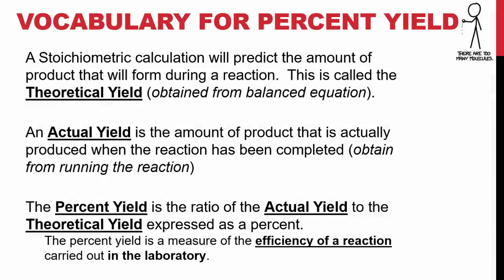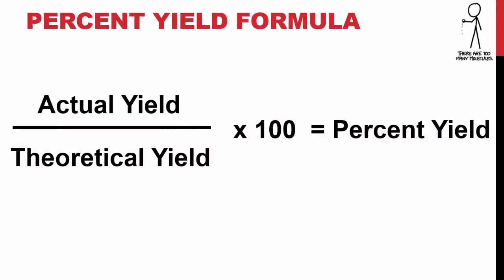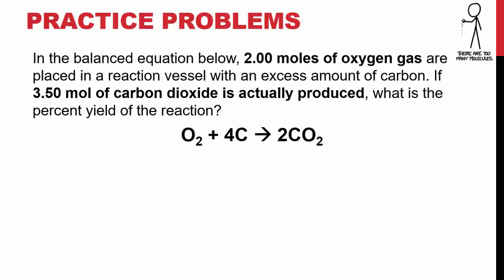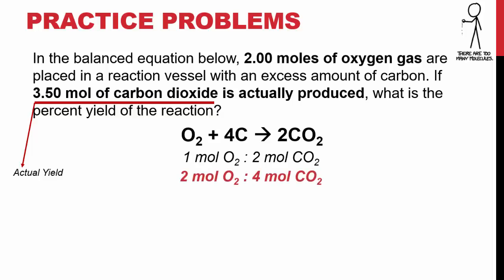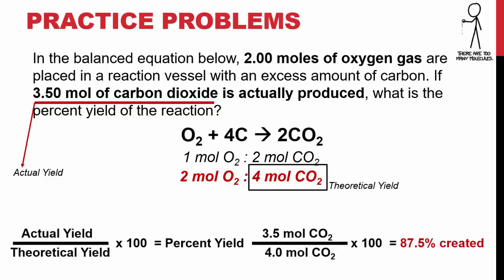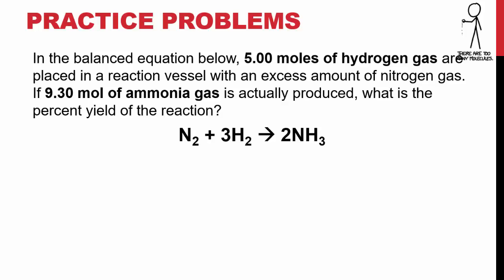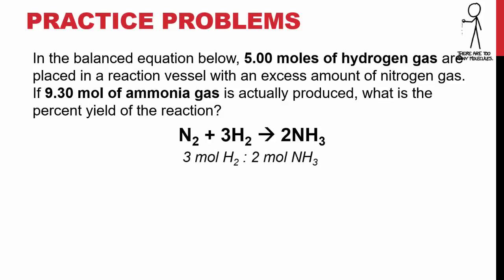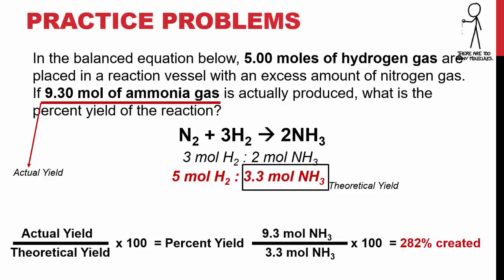U6:L15 Percent Yield Calculations (SAT II)